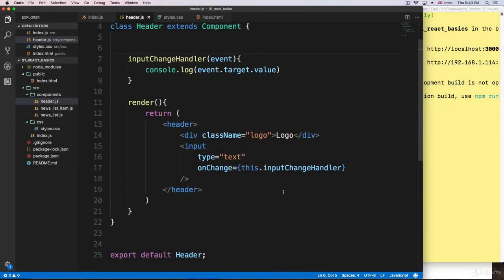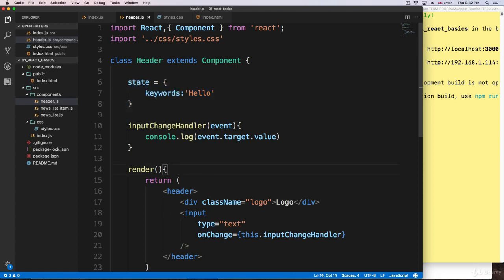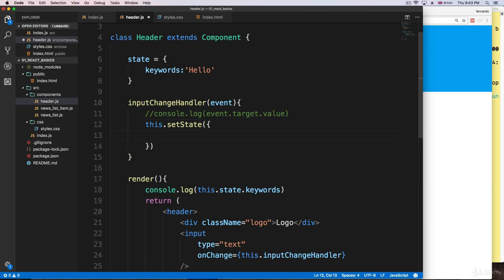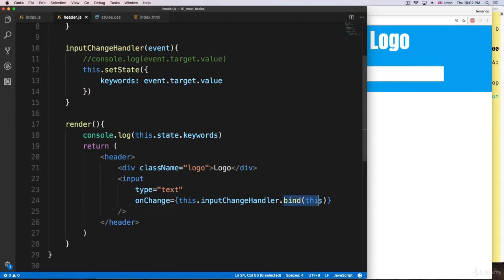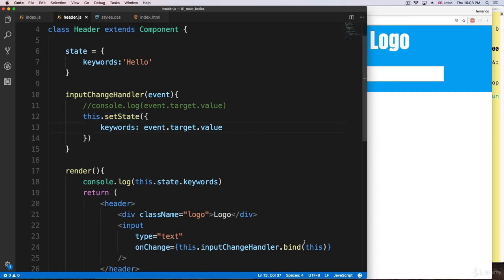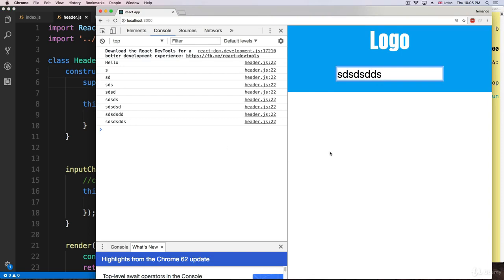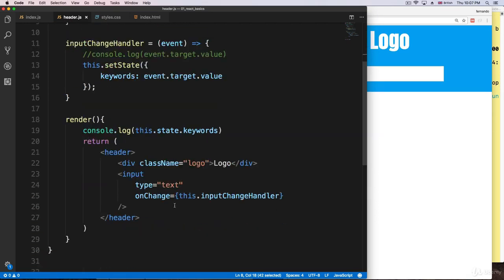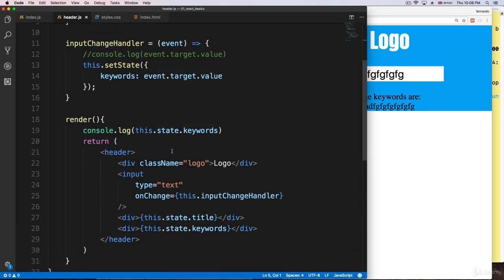React State in Web Development 2020